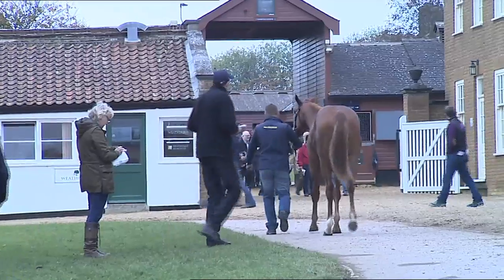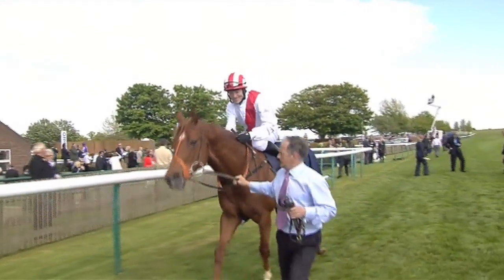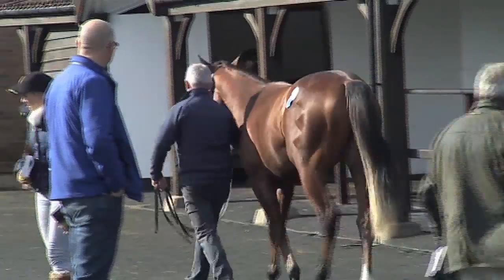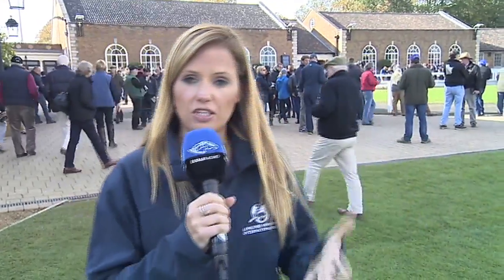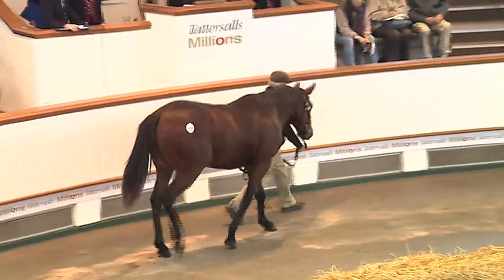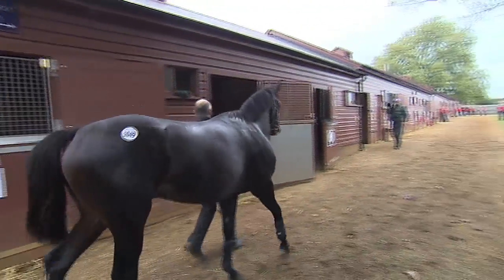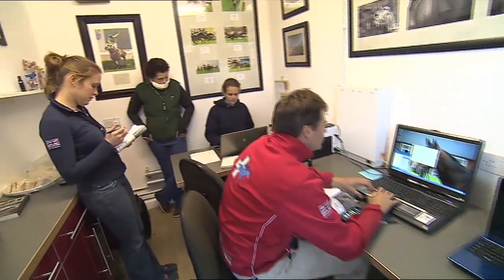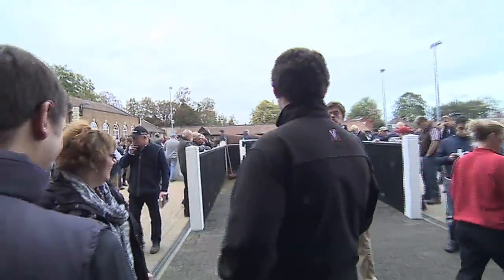DubaiRacing- Inside Tattersalls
قناة دبي ريسنج صاحبة الأحقية في الوصول إلى أهم المضامير والأحداث العالمية فيما يخص عالم سباقات الخيول والهجن والصقور، كما تعتبر الناقل الرسمي والمتخصص لسباقات الخيل في دبي وبريطانيا وايرلندا والسباقات العالمية المهمة في اليابان واستراليا وسنغافورة وهونج كونج وألمانيا وفرنسا ولأول مرة في الولايات المتحدة الأميركية إذ وصلت 'دبي ريسينج' كأول قناة رياضية في الشرق الأوسط إلى السباقات ومضامير الخيل هناك
ــــــــــــــــــــــــــــــــــــــــ
تابعنا على شبكات التواصل الإجتماعي: